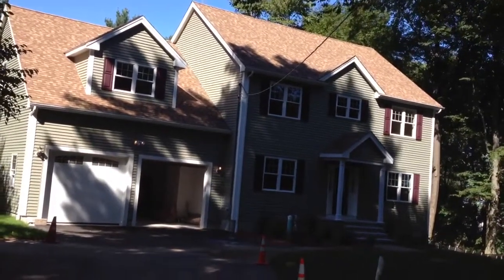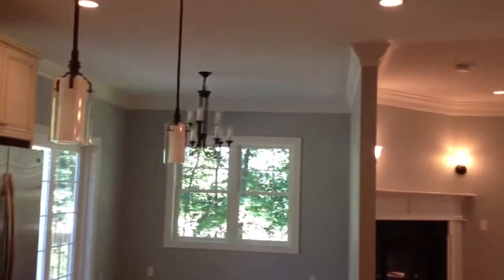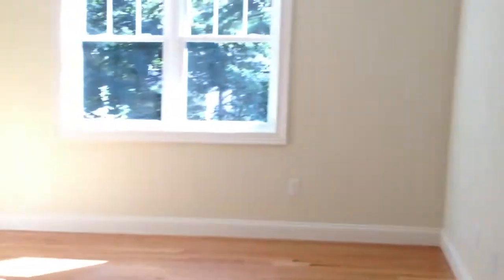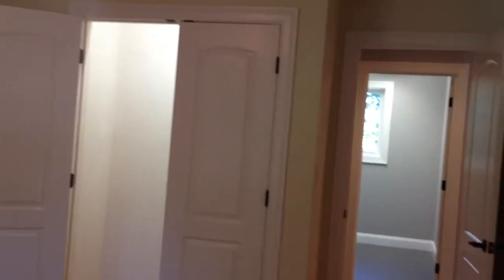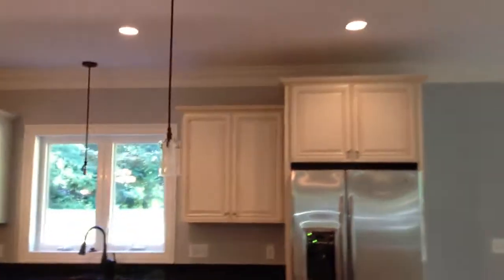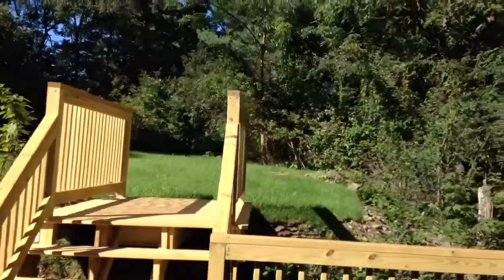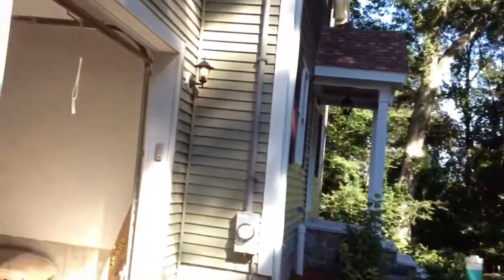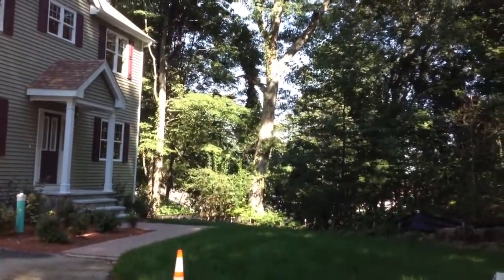5 Kingsbury Lane, Dedham, MA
A video tour of 5 Kingsbury Lane, Dedham, MA provided by Jonathan Bowen of Jonathan Bowen Real Estate, LLC. in order to get more information on this or any other property located in Greater Boston and the Eastern Massachusetts area.